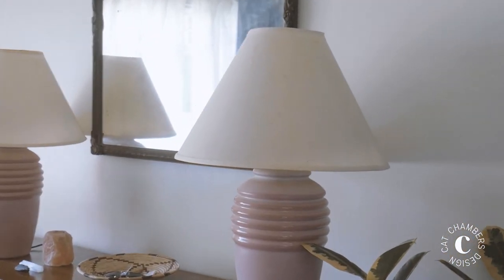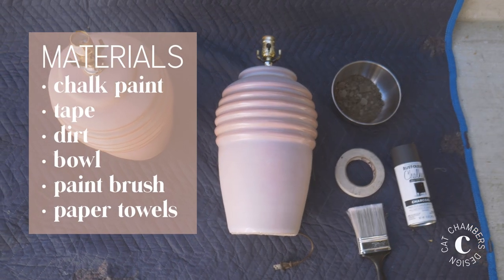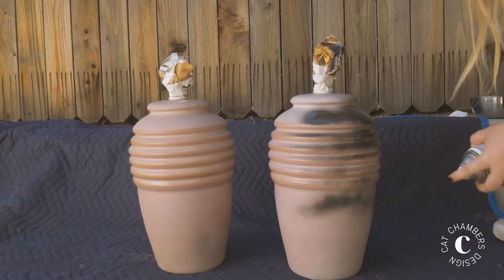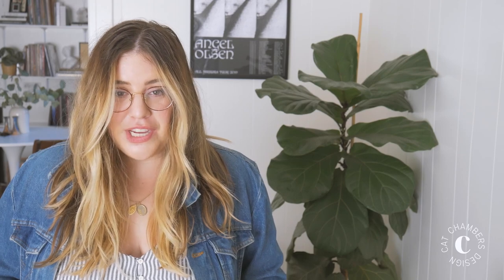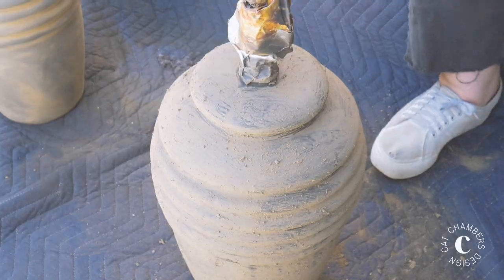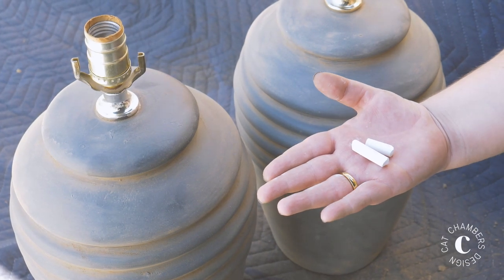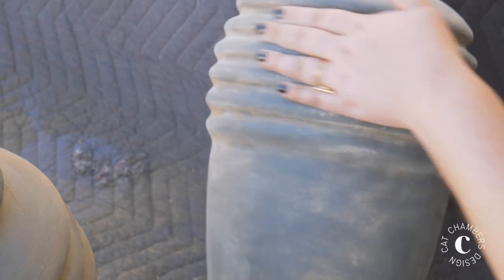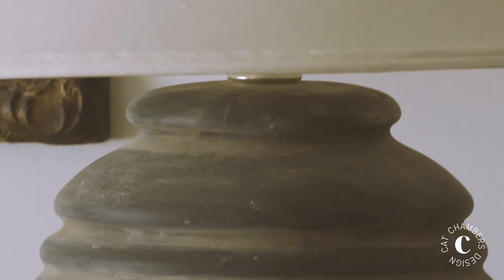DIY | easy rustic pottery - UNDER $30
H I, I ' M  C A T
Here's a super simple high end DIY that you can easily use on all different types of pottery (or in my case lamps) This is a great dupe for a found antique olive jar, or Restoration Hardware or Pottery Barn decor.

design - @catchambersdesign
personal - @catchambers__

tape - masking tape or painter's tape
matte chalk paint - rust-oleum spray chalk paint in charcoal
dirt - like from the ground!
chalk - white
dry paper towels

Ginger Root - "call it home" (thanks bud!)